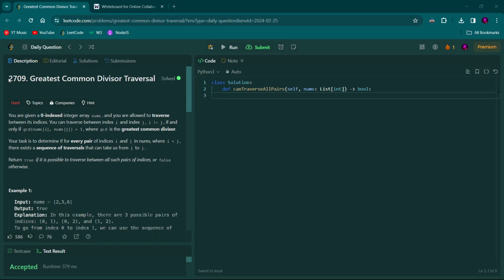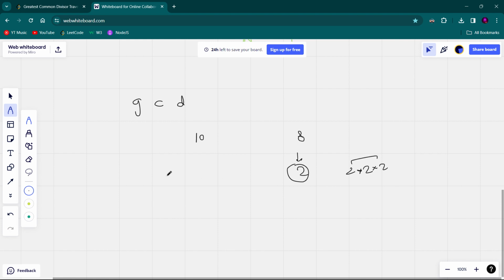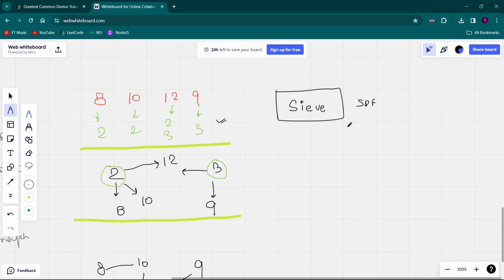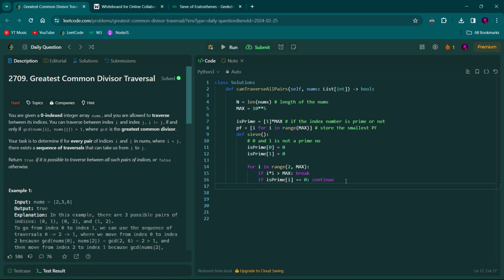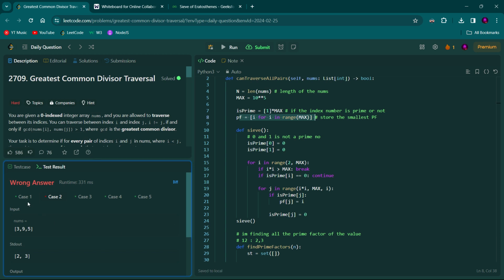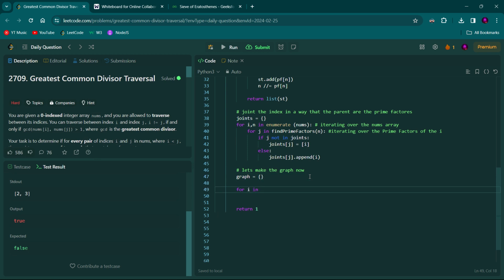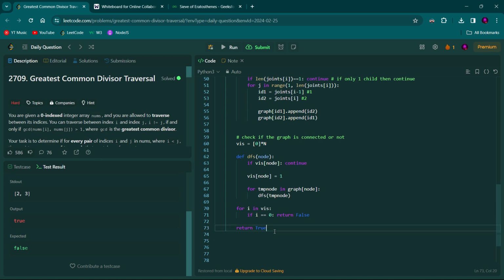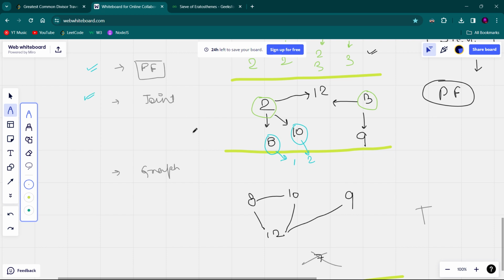2709. Greatest Common Divisor Traversal| Leetcode 2709 | Hard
I have solve this with the prime factors and the graph.
It is little tricky.
TC = O(n*log(log(n)))
SC = O(n)